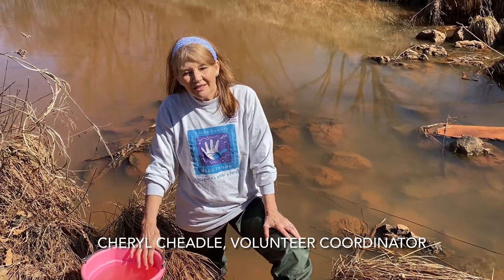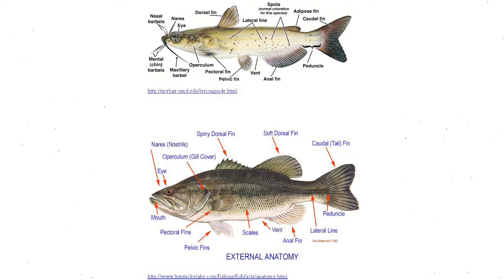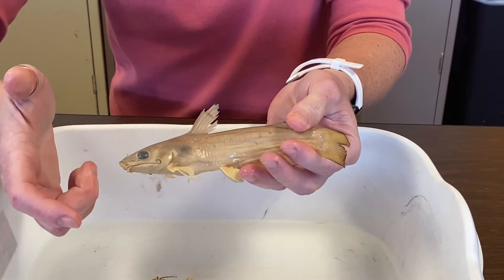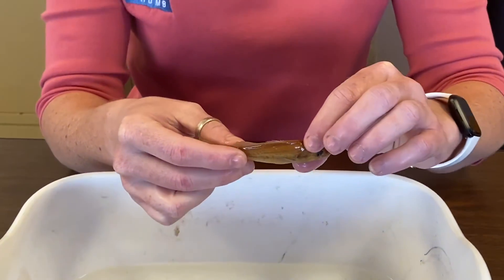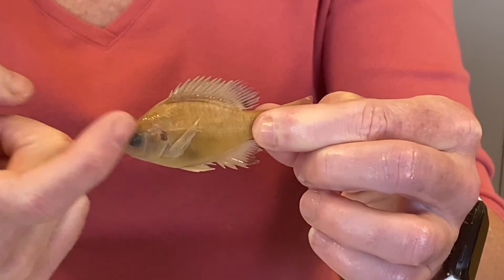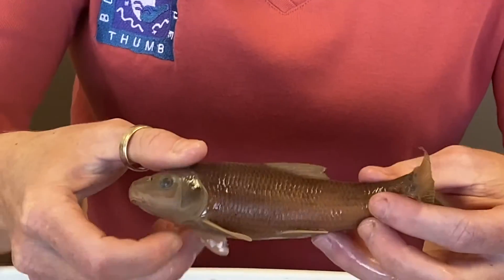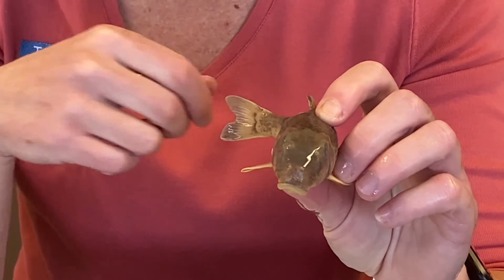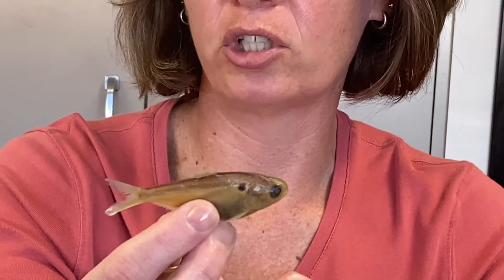Oklahoma Fish ID | Part 1/2